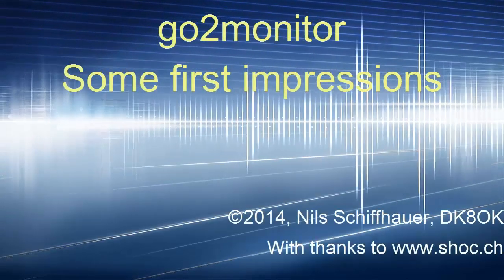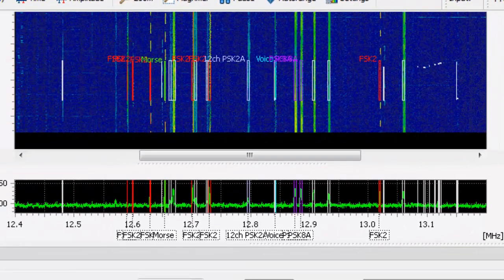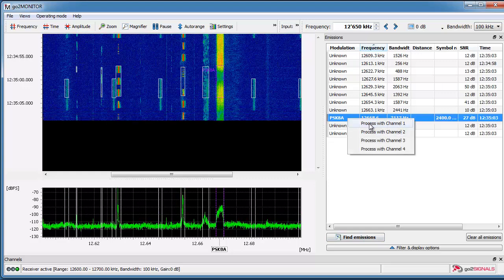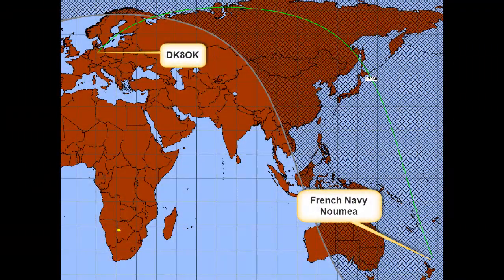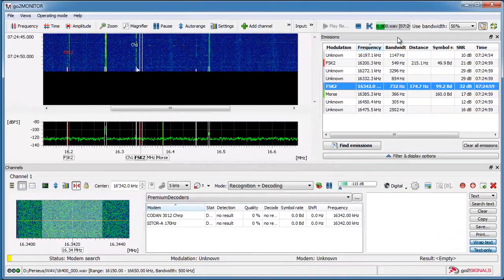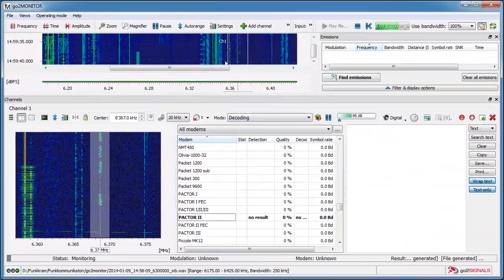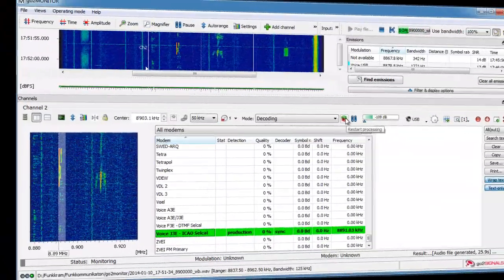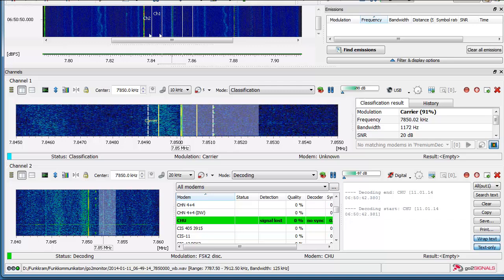Monitoring Software & Decoder go2monitor - Some first Impressions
Hi - this video shows first impressions of software go2monitor. This is a complete monitoring centre, comprising graphical user interface for the receiver, classifier for type of emissions, recognition of codes, and their decoding (plus more, like list & log).
The video contains of a general introduction into the concept of the software and some examples on classifying and decoding of e.g. STANAG4285, PACTOR-II and CODAN3012Chirp. It shows the performance of the STANAG4285-decoder also under demanding ionospheric conditions. 73 Nils, DK8OK